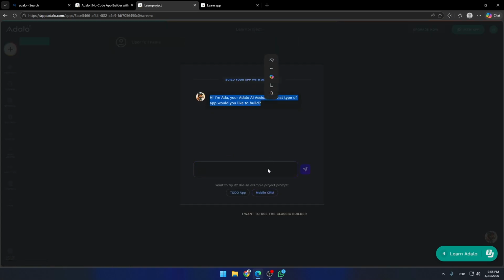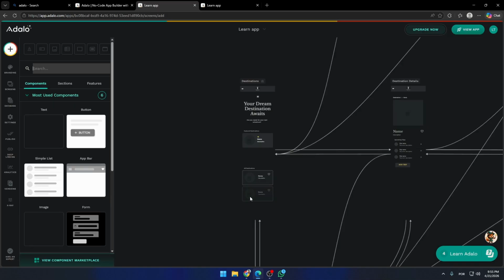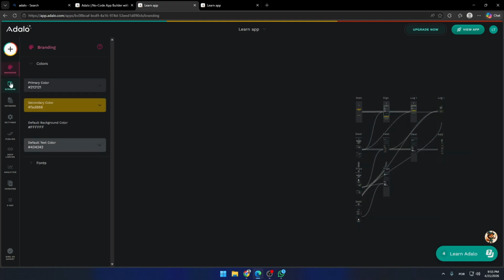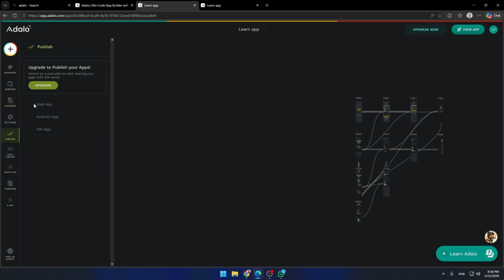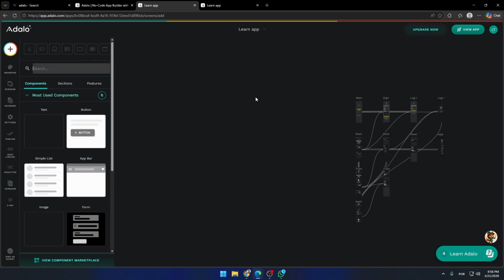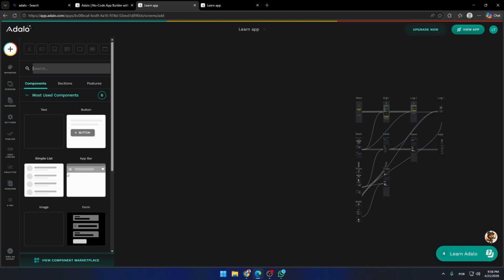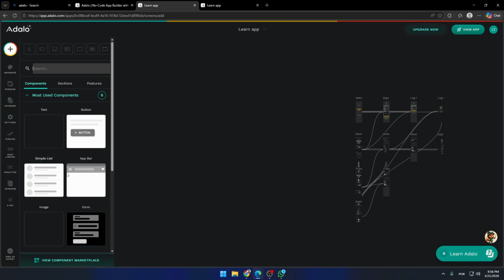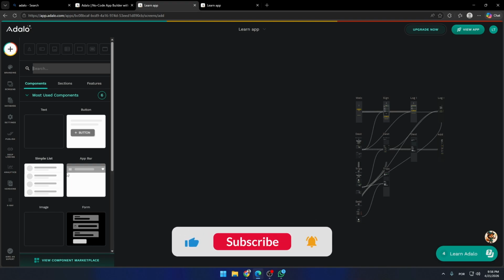ADALO APP BUILDER TUTORIAL (STEP-BY-STEP GUIDE 2026)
In this 2026 step-by-step tutorial, you’ll learn how to use the Adalo App Builder to create mobile and web apps without coding. Adalo provides a visual drag-and-drop interface to design, build, and launch apps quickly.

In this video, you’ll learn:

How to create an Adalo account
How to start a new app project
How to design screens and layouts
How to add components and features
How to create and manage a database
How to build workflows and actions
How to preview and test your app
How to publish your app

This tutorial is beginner-friendly and perfect for building apps using Adalo without programming skills.